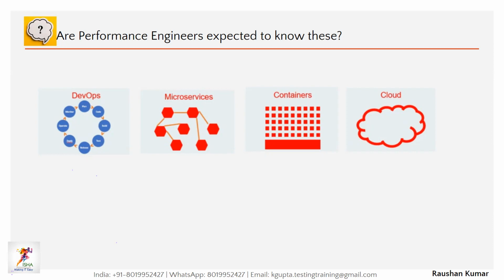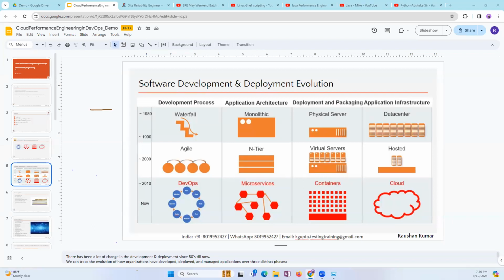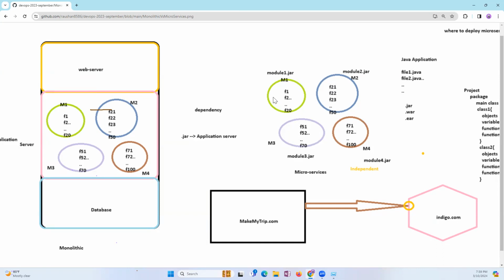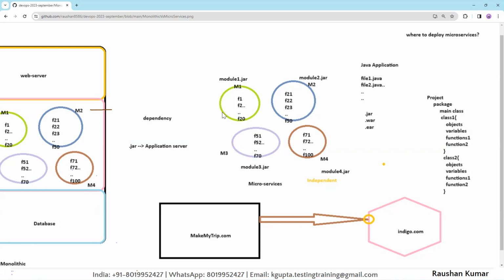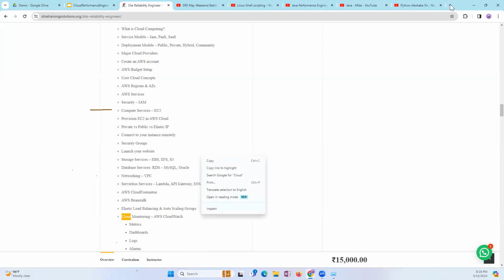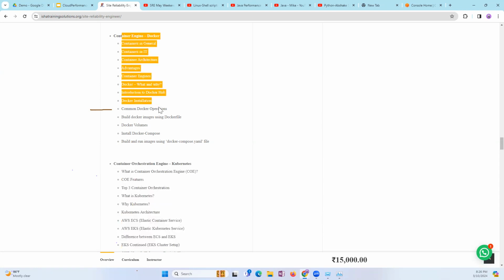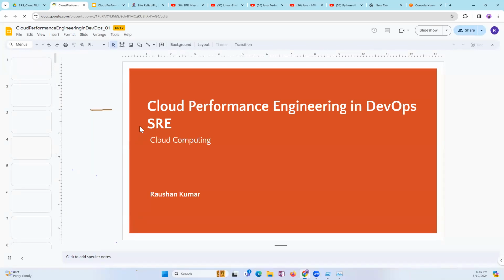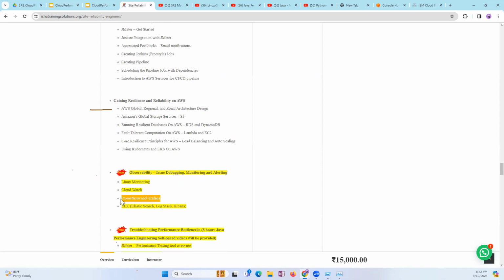Site Reliability Engineer & Cloud Performance Engineering in DevOps Demo on 10th March 2024.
2) Cloud Performance Engineering in DevOps - Core to Master Level

9) SAPGUI protocol - Performance Testing for SAP applications Using LoadRunner

19)Automated Performance : End user experience , Monitoring and Jenkins Pipeline execution – Crash Course

28)Winning New Performance Testing Clients and Presenting Performance Test Proposals

29)Crash Course On Performance Monitoring – End User Experience of Web and Mobile Apps